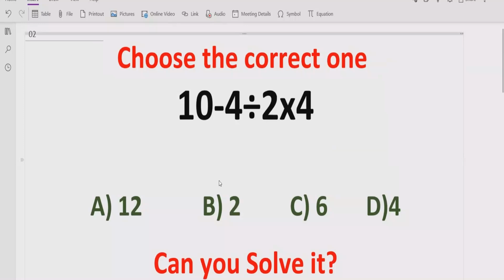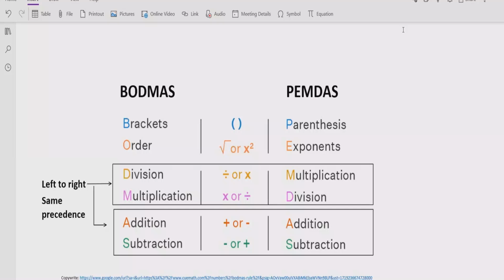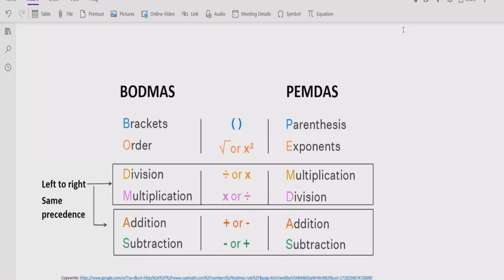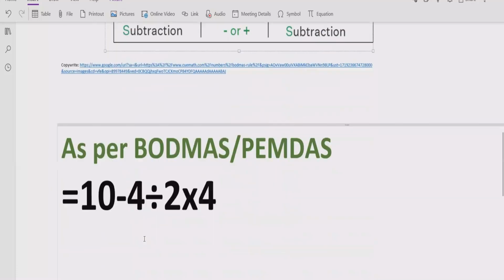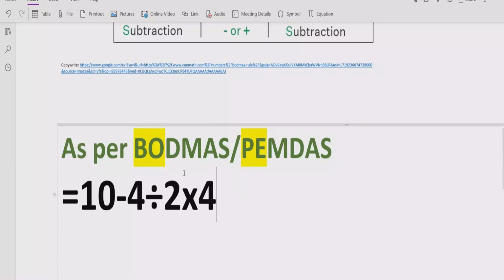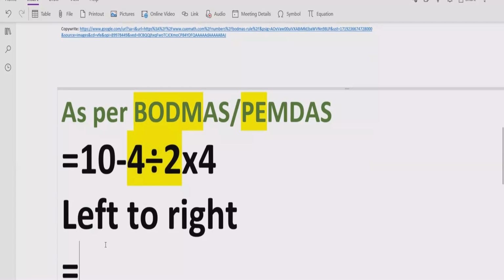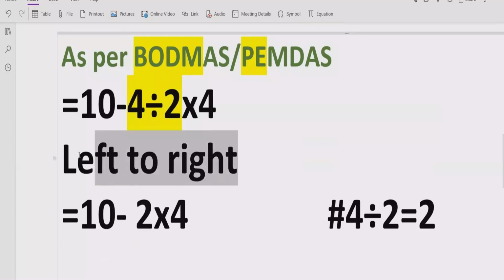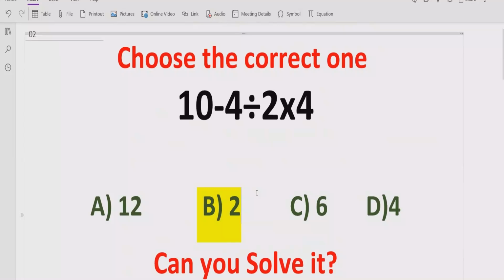Quiz 145 | Which one is Correct? | 10-4÷2x4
In this video you will learn to solve a quiz 10-4÷2x4